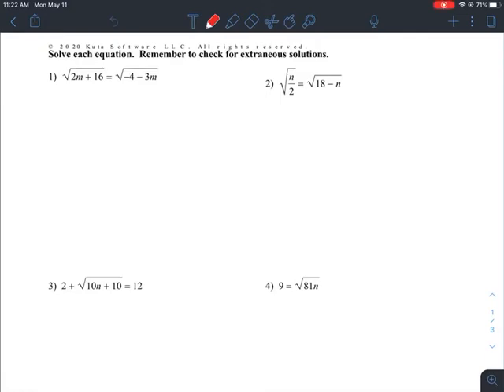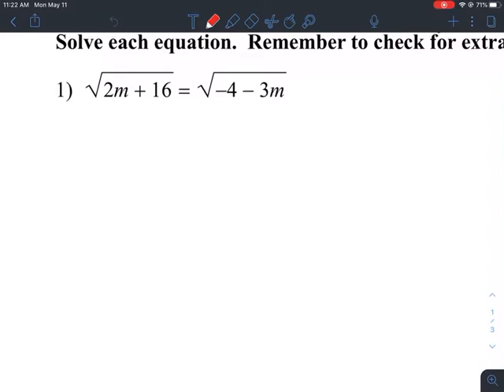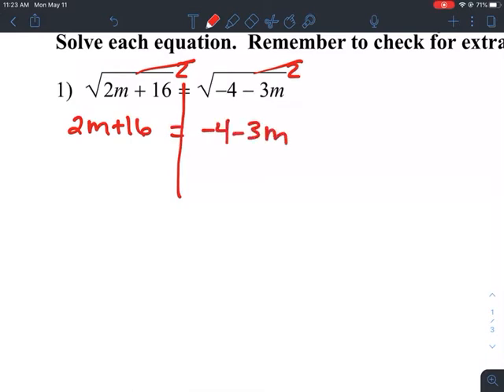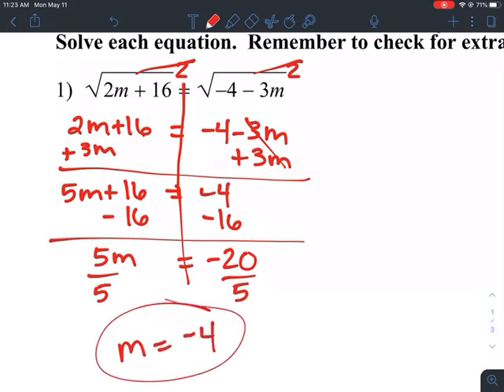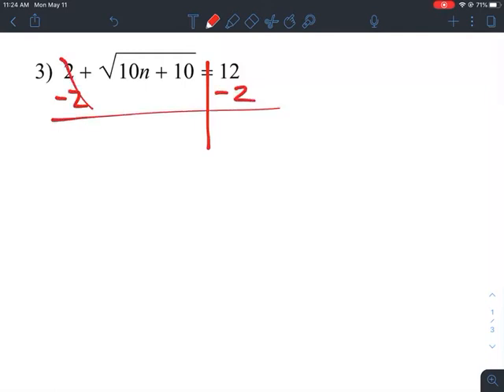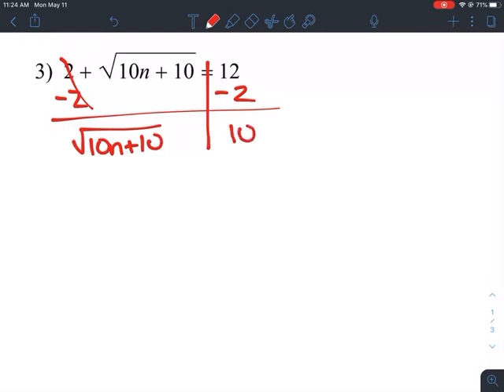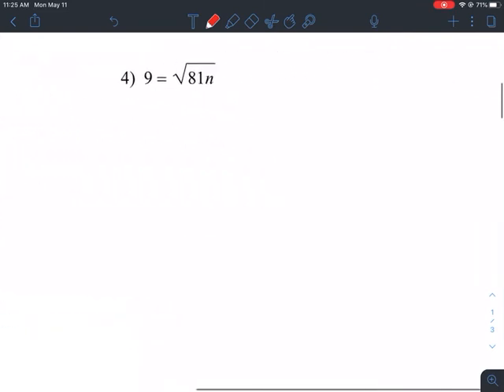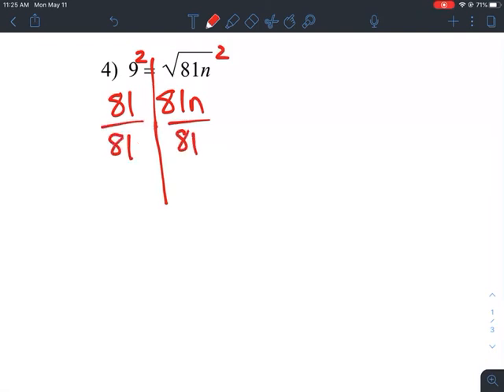Alg 1 Week 6 - Radical Equations